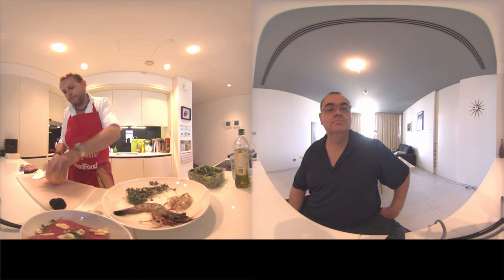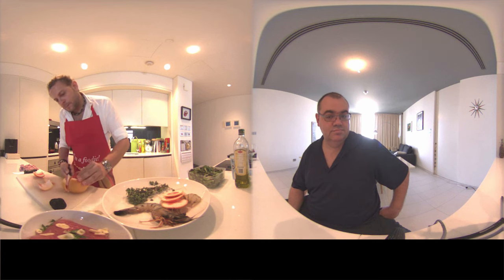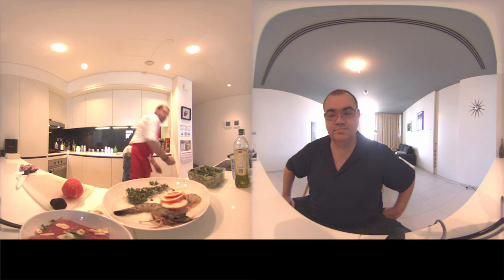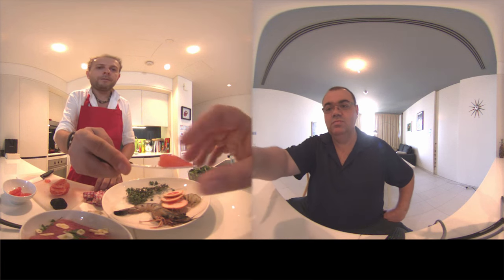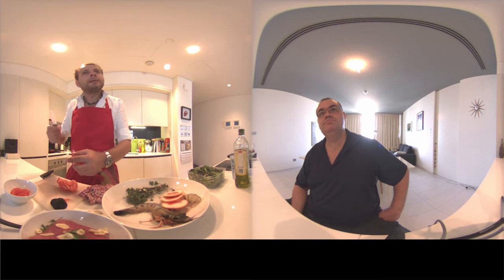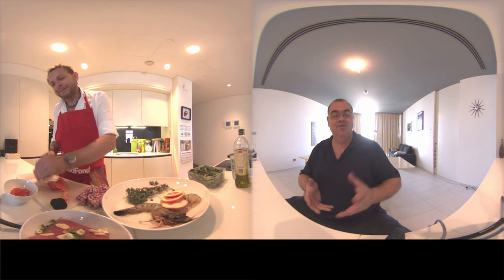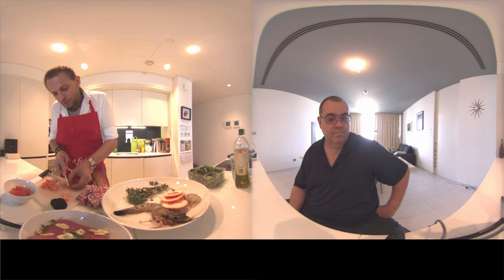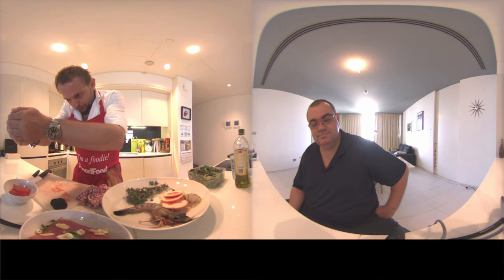05 The Grape Fruit Disintegration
Enzo Neri is hosting Stephane Jacob for a Cooking Lesson using a 360 Camera from DOO Technologies 2013